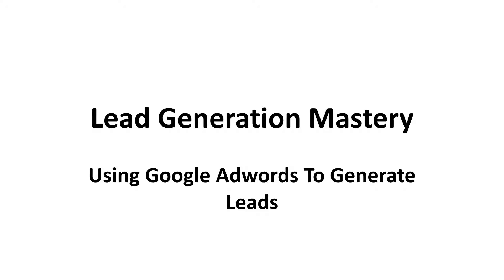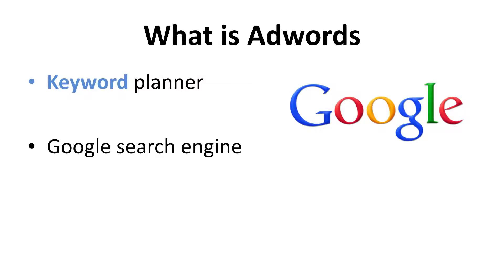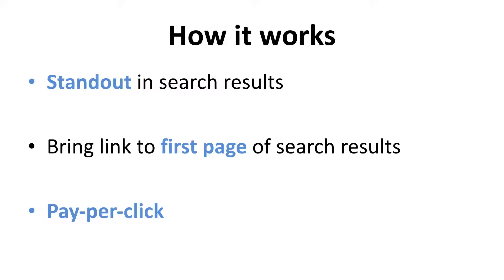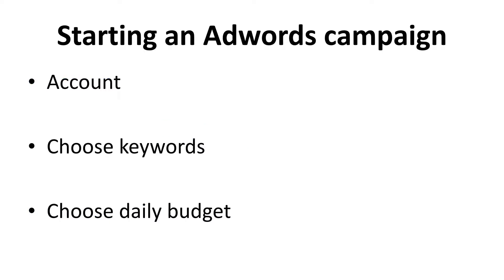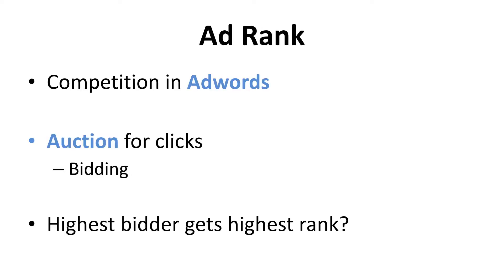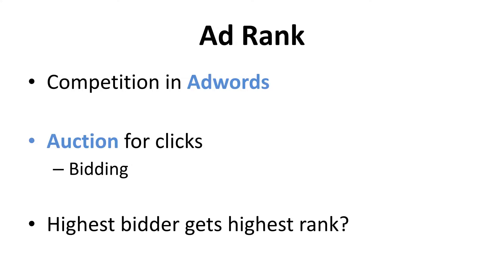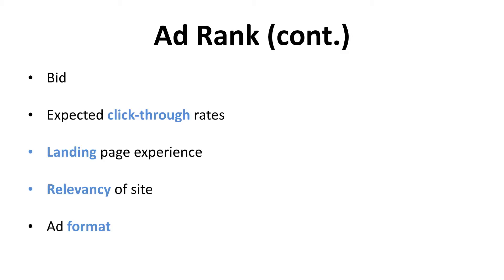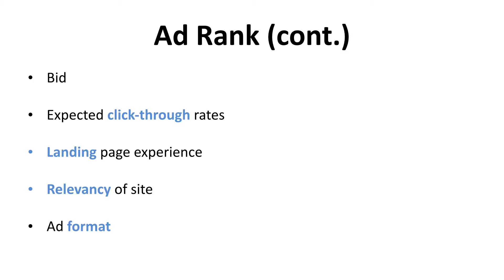8 Ad Words